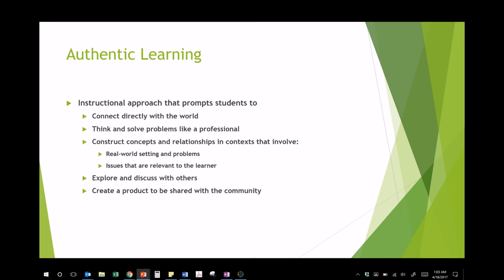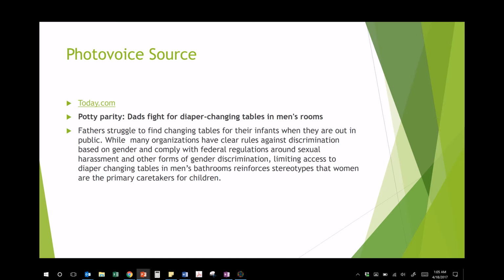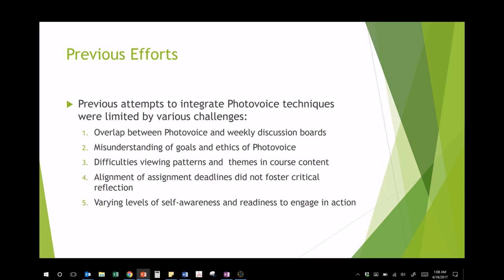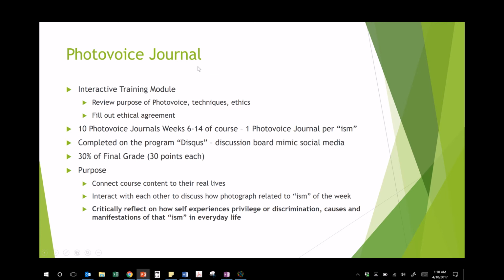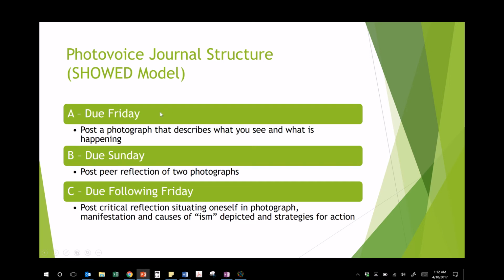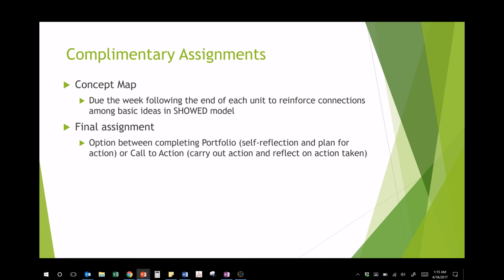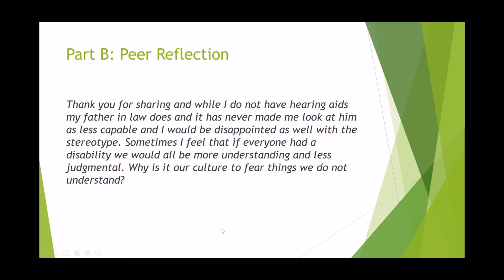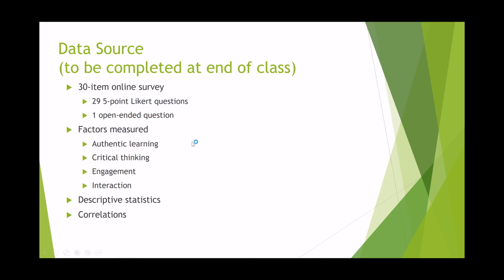Marcela Gutierrez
Transformative Learning in Social Justice Education: Integration of Photovoice Methods into a Diverse Populations Course